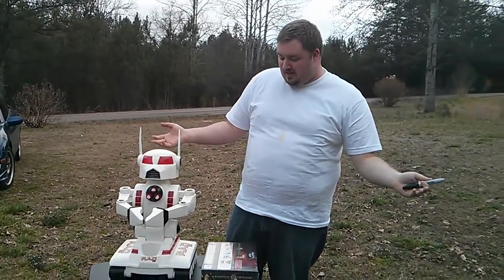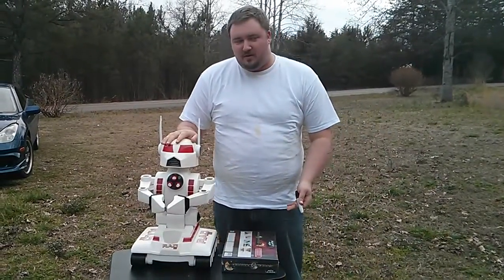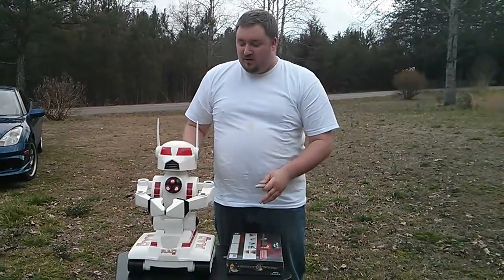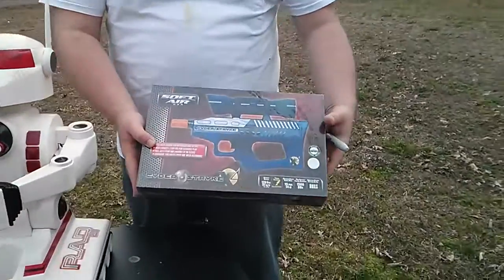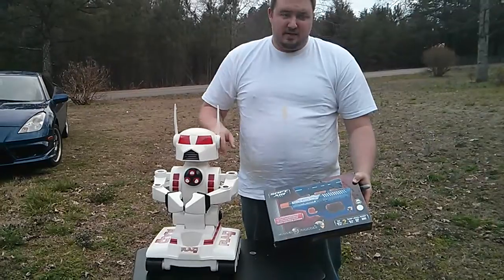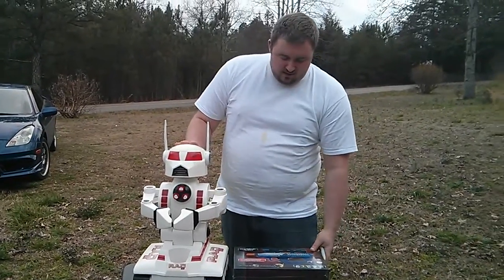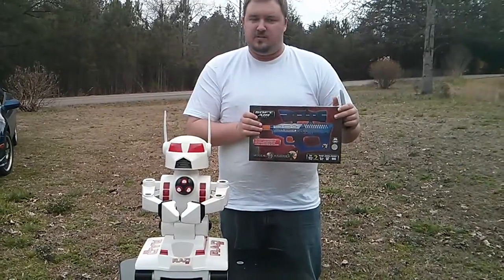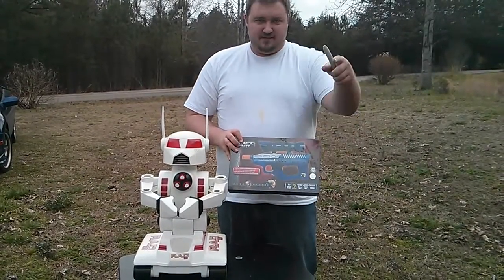RAD 2.0 DIY Airsoft EZ- robot tutorial video 1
Here is some basics to use a existing toy like the toy max rad or rad 2.0 robot as a competitive beginner level much warrior.